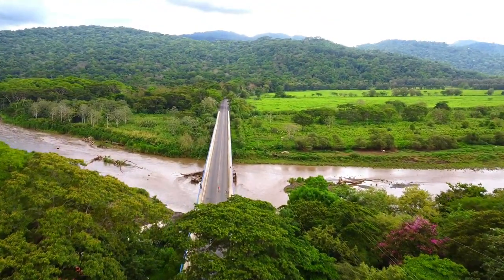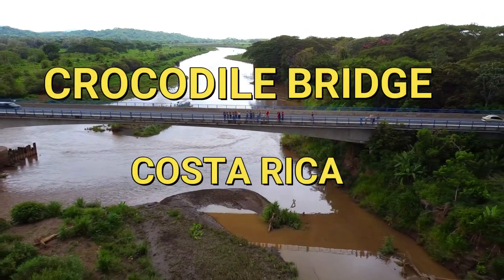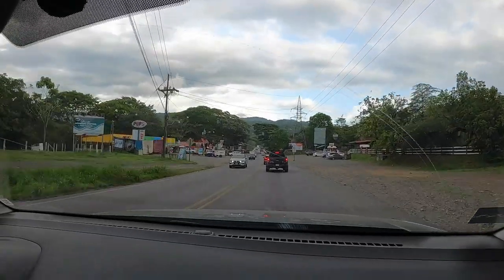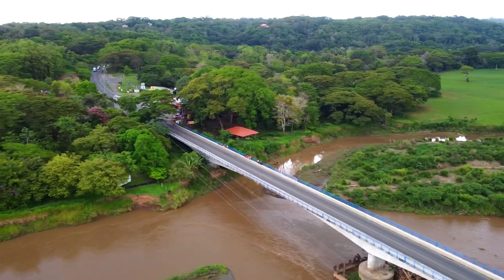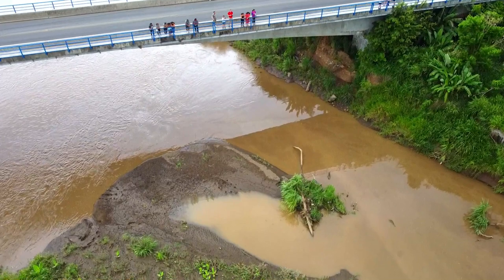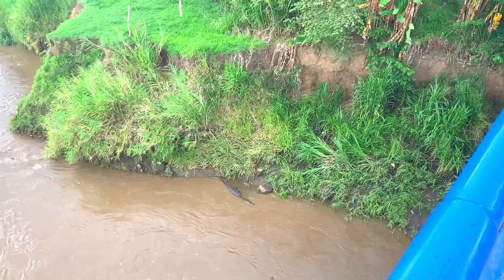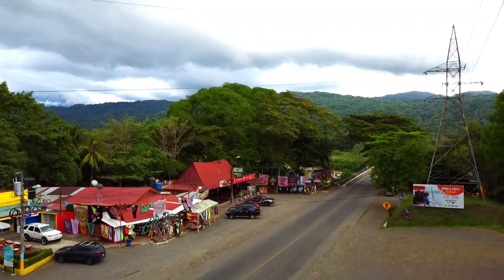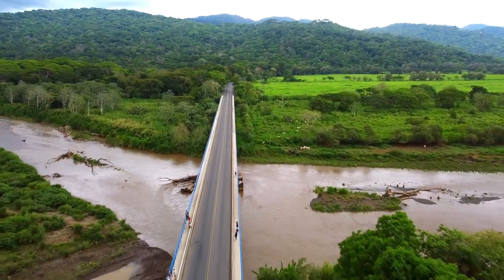Crocodile Bridge | MUST SEE | Costa Rica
Welcome back to another video of Mike on the Move. Let's talk about crocodiles! The best spot to see crocodiles in Costa Rica is the Tarcoles River Bridge, better known as Crocodile Bridge. This stop is popular if you are interested in seeing crocodiles during your trip to Costa Rica.

Check out this video to learn more about this famous bridge.

*Crocodile Bridge is a free attraction and 45 miles) from San Jose and about a 20-minute drive north of Jaco.

Let me know if you have any questions or comments. A

Later!
Mike-